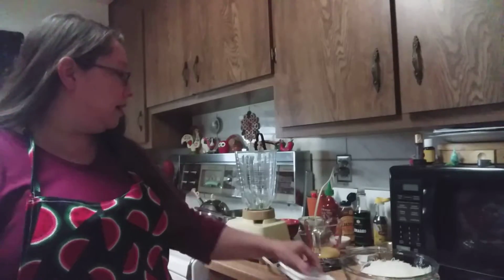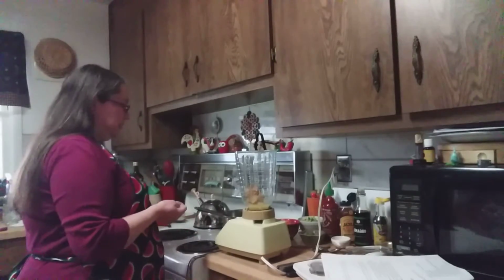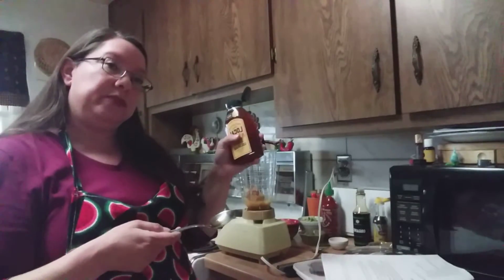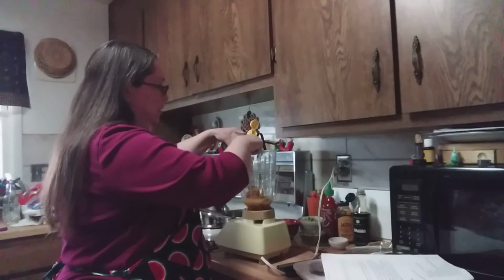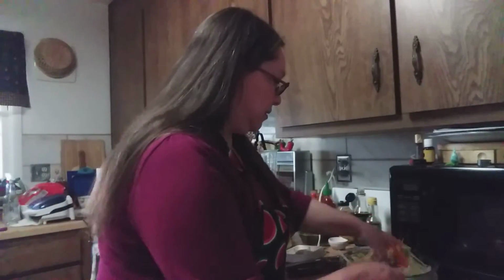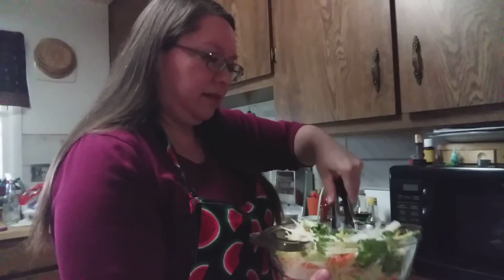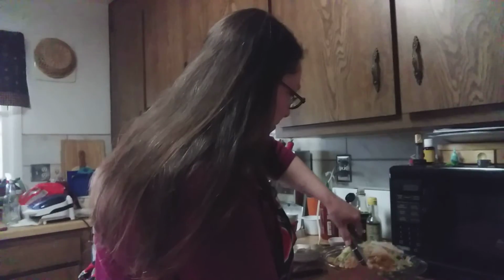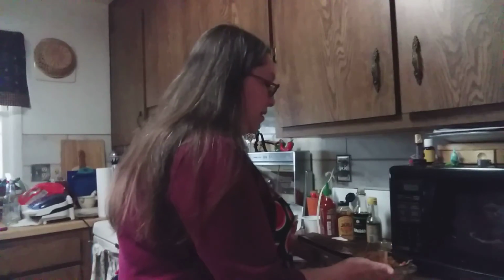Maria's Kitchen - Thai Noodle Salad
Thai Noodle Salad with Peanut Sauce